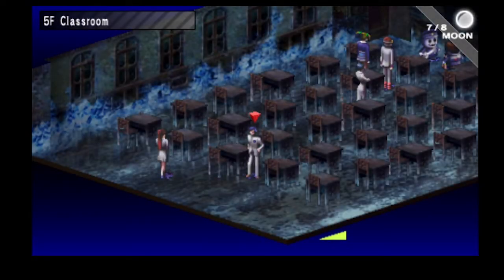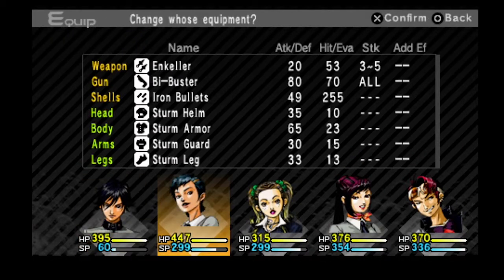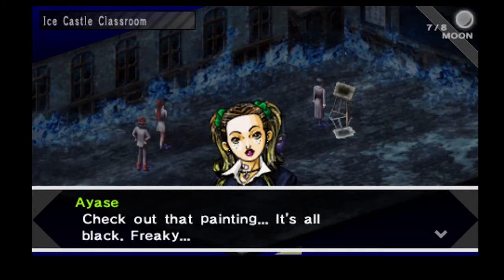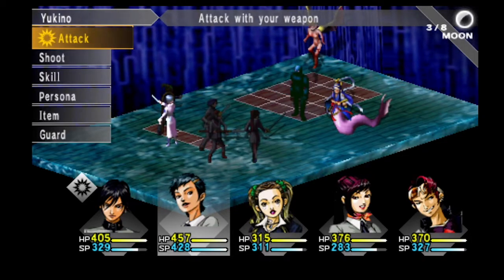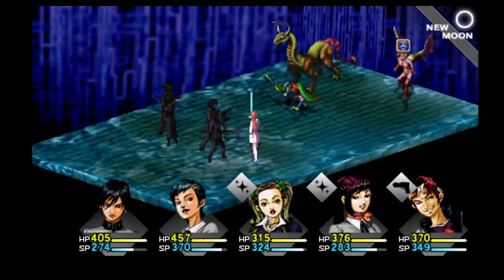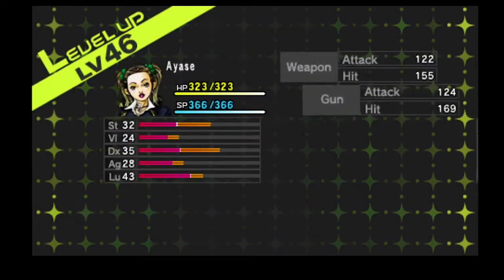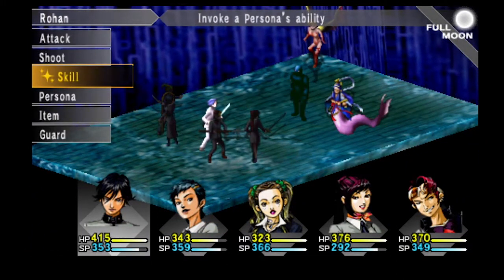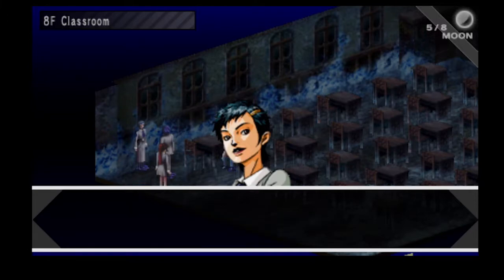Shin Megami Tensei Persona Episode 64: What have I gotten myself into?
It is time to take on this section of the Ice Castle now and it isn't fun.